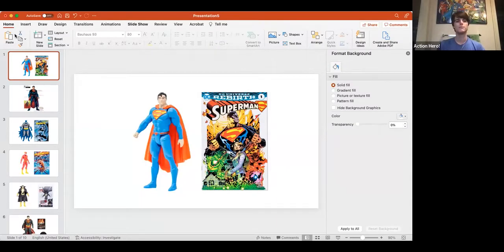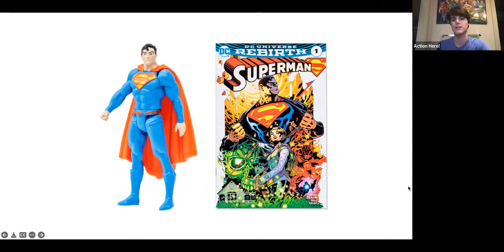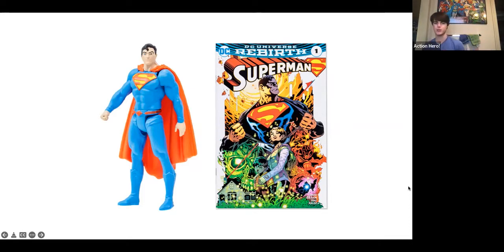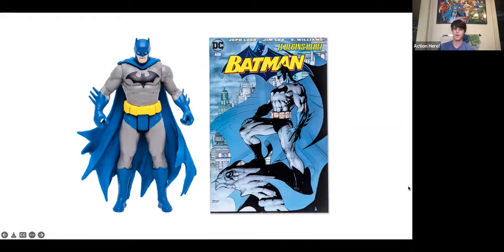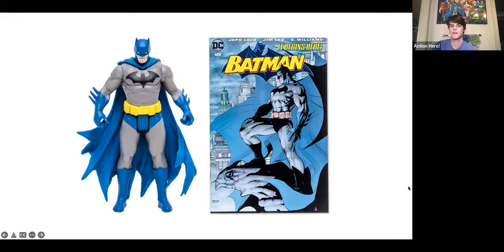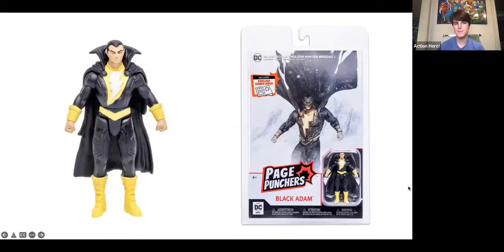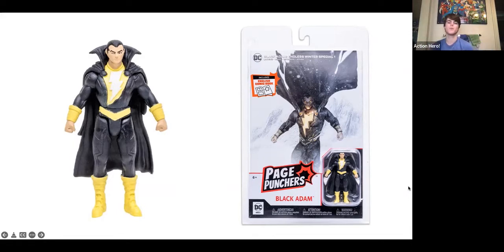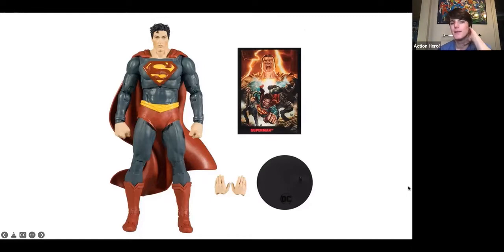DC Direct Page Punchers Update!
Let's take a look at the recently announced page punchers action figures from DC Direct and McFarlane Toys!